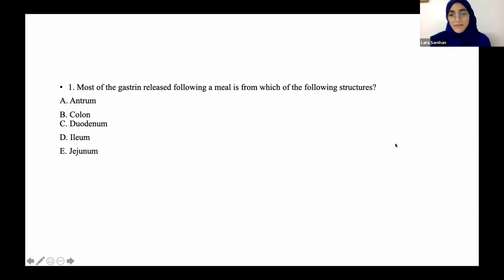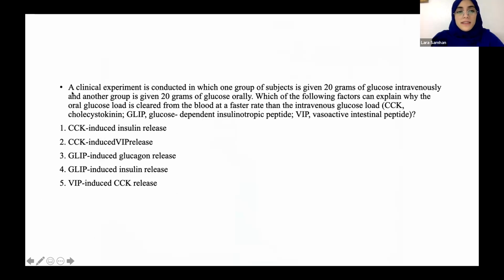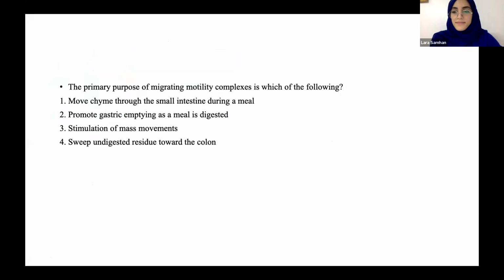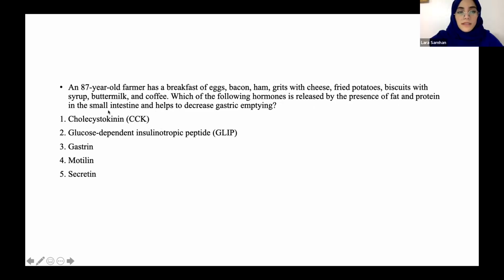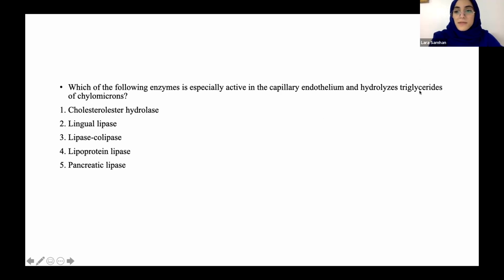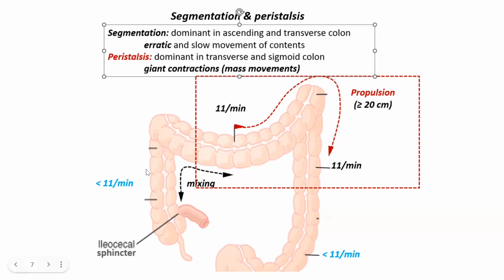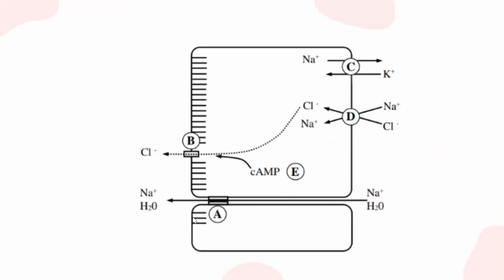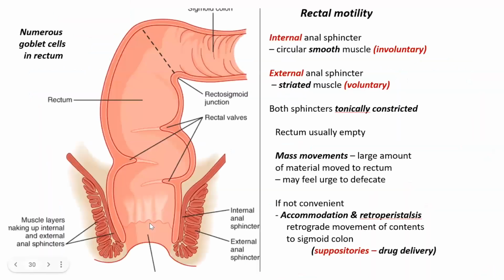GIT Physiology Practice Questions | Lara Samhan & Bushra Rasheed | GIT 113 PAL review session